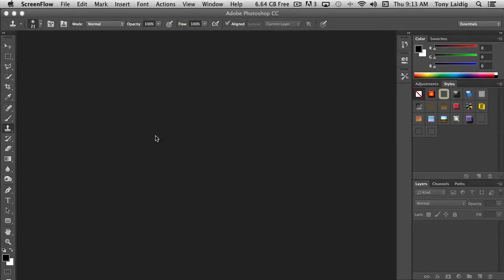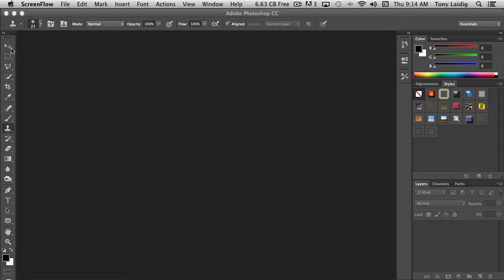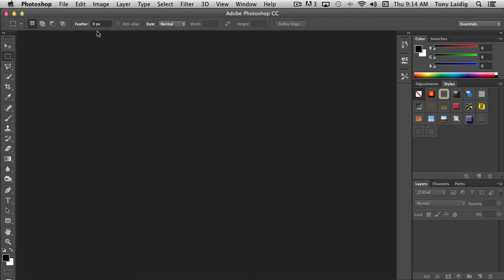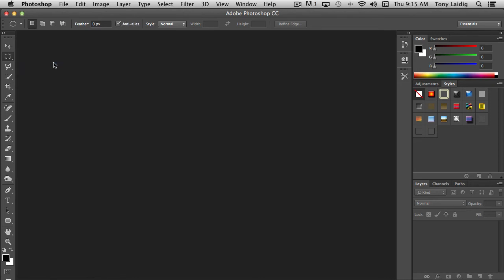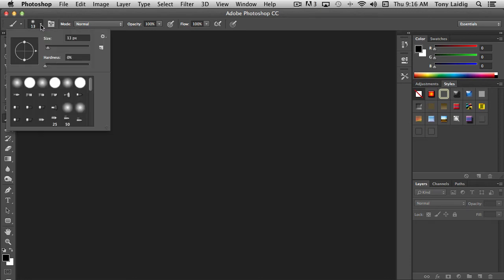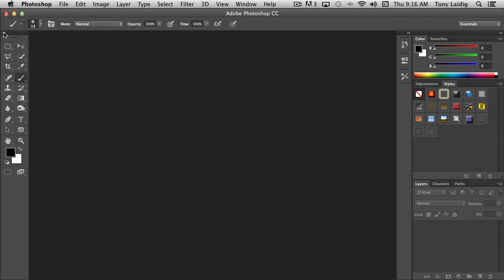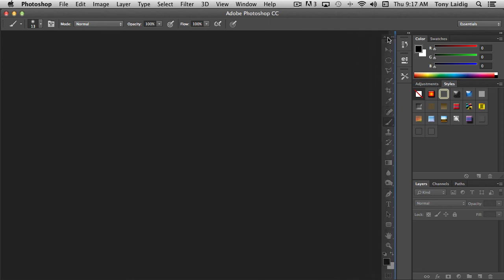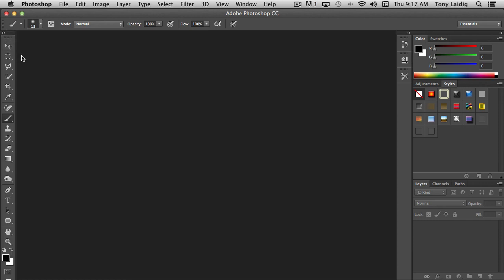1 PS Tools Panel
Understand PS Tools Panel